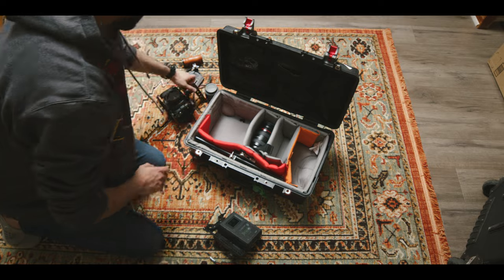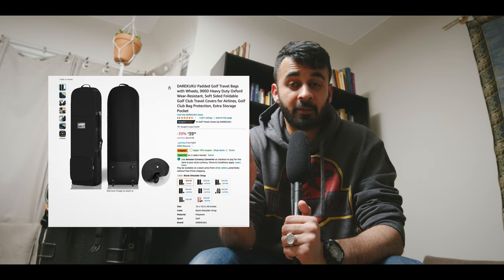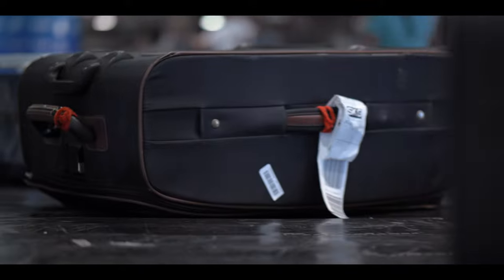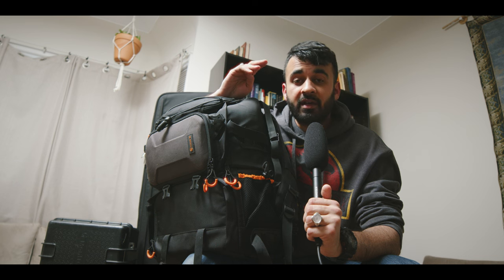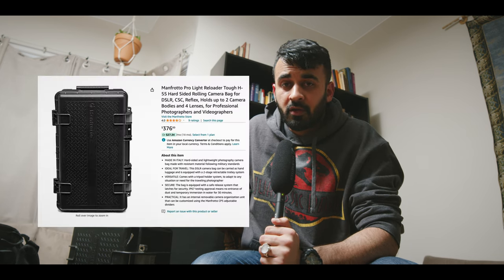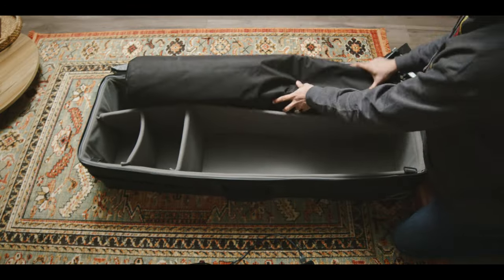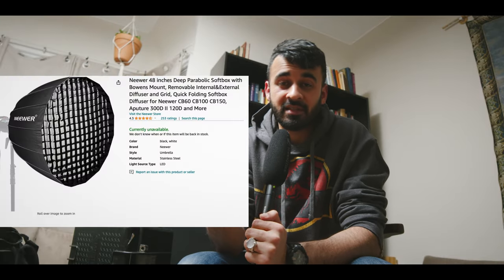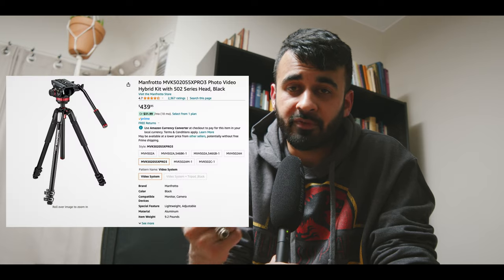Packing Camera Gear for Flights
Flying with camera gear is super stressful - everything from deciding what to bring, how to pack it, and how to transport your gear without breaking your back can drive you insane. After years of flying with camera gear for filmmaking, I've finally settled on the perfect way to travel with camera gear.